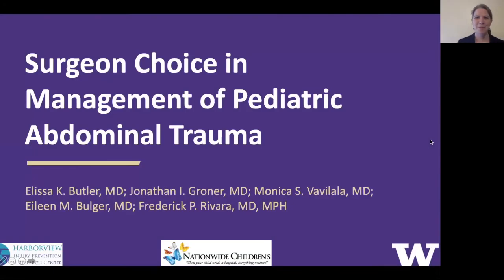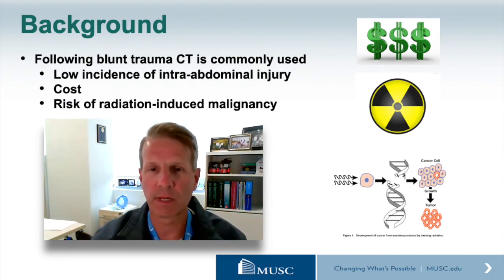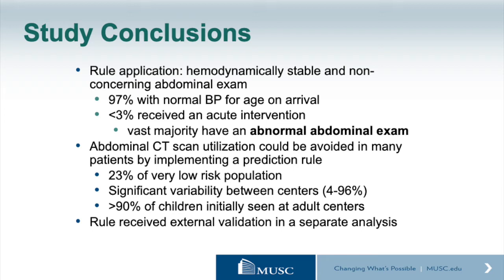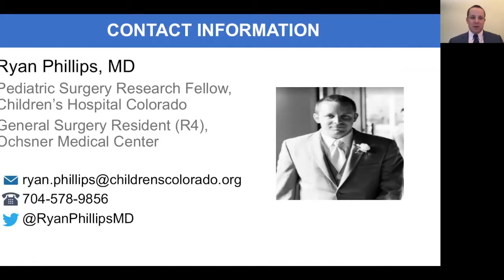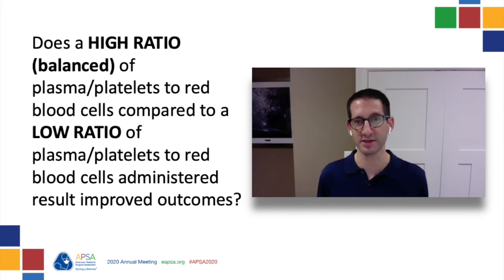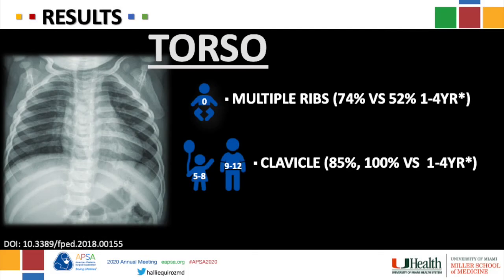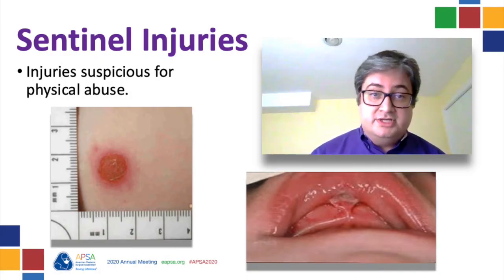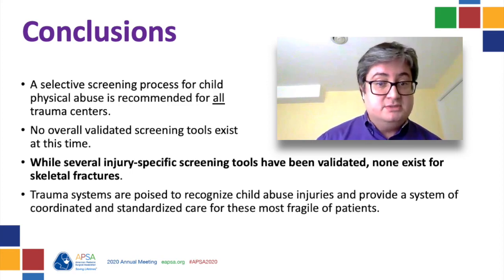Trauma committee session- Imaging in BAT, TEG, Child Abuse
Members of the Trauma committee discuss imaging in blunt abdominal trauma, viscoelastic monitoring and physical child abuse from the APSA 2020 virtual meeting.